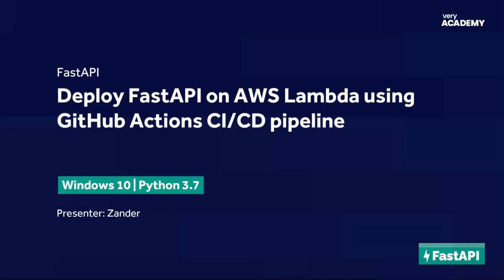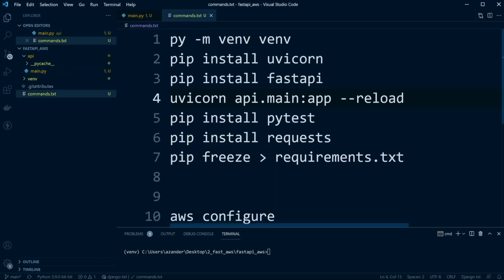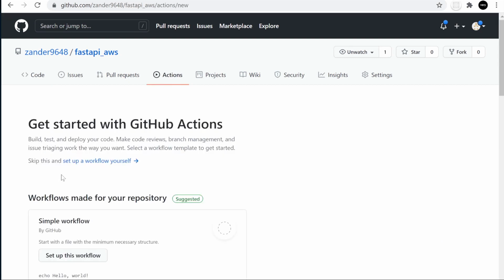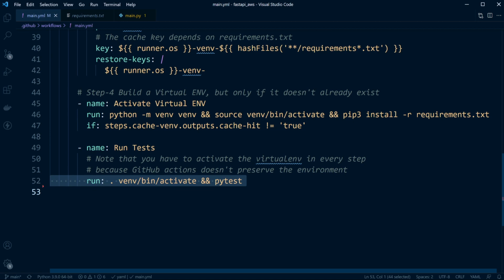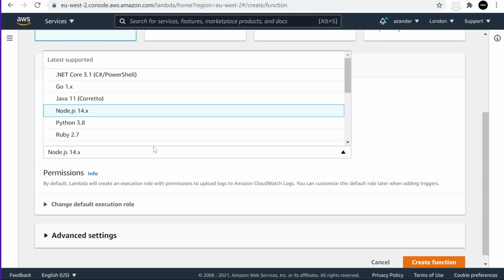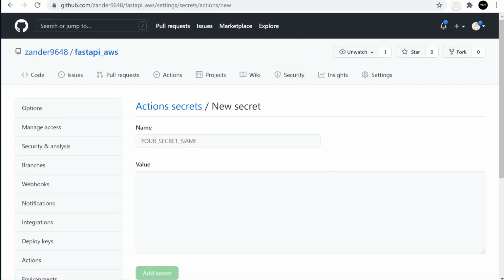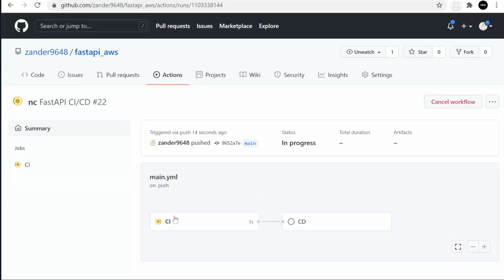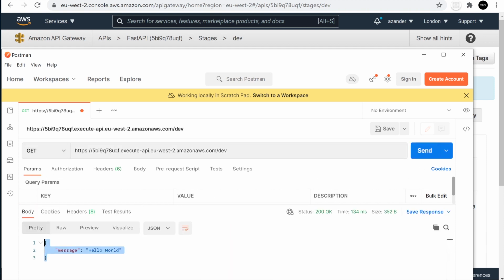FastAPI AWS Lambda Deployment with GitHub Actions Pipeline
In this tutorial we deploy a simple FastAPI application to AWS Lambda. First we build a FastAPI app and create simple tests. We then go ahead to create a GitHub workflow to ultimately deploy to AWS Lambda. We finish off by configuring AWS API Gateway to access the FastAPI application.

00:00 Introduction